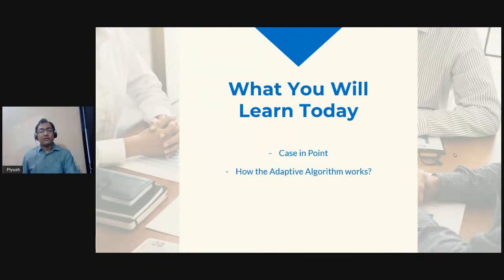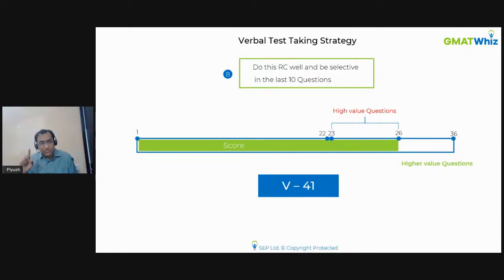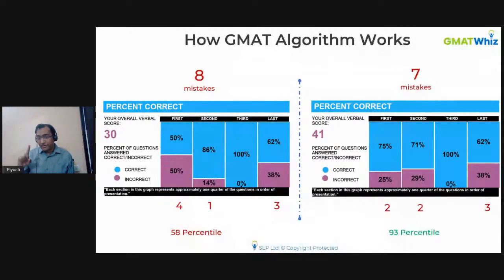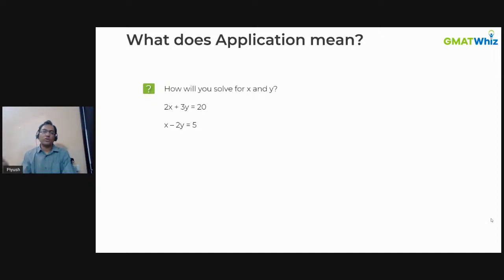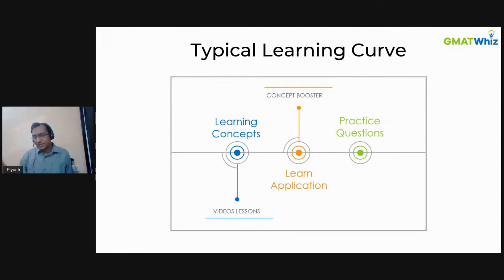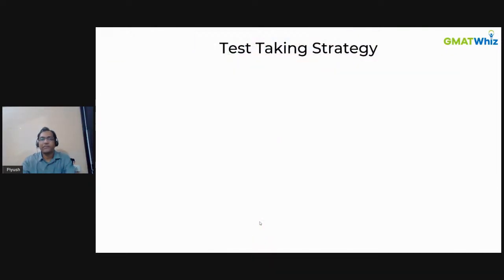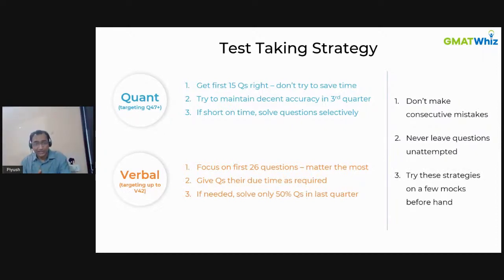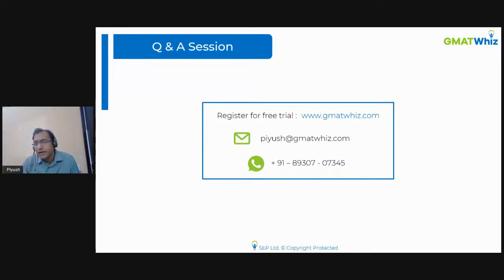Understanding the GMAT Adaptive Algorithm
Learn how the algorithm works and how you should plan your preparation to score 720+